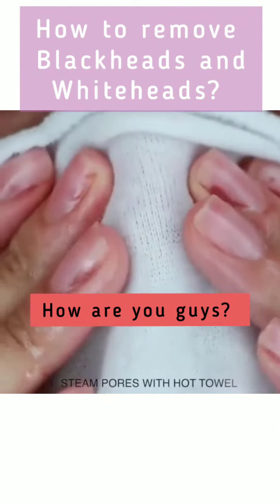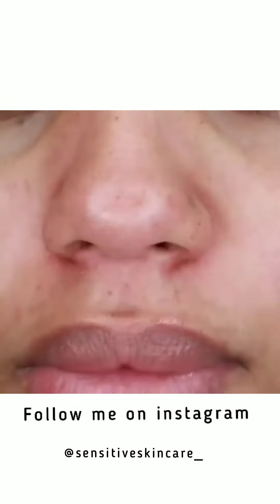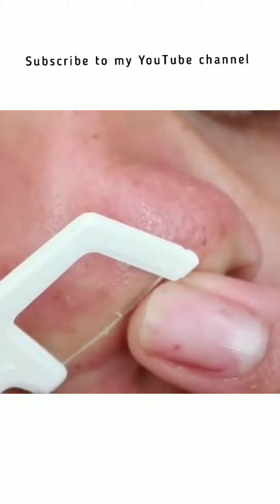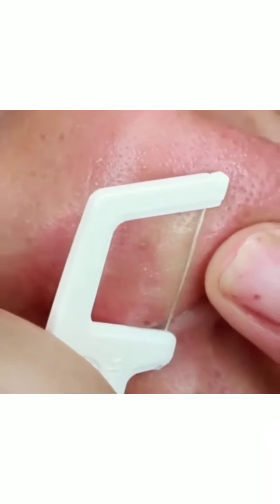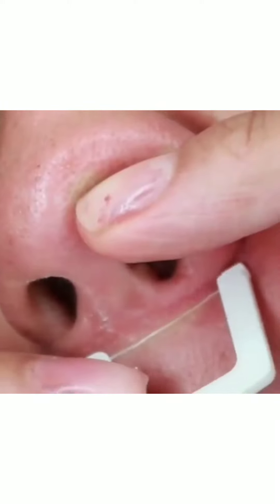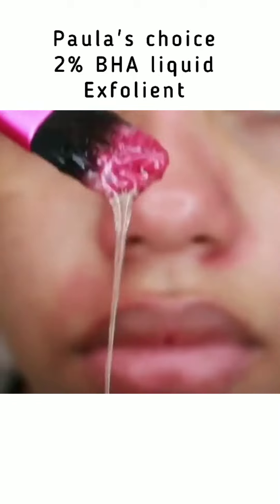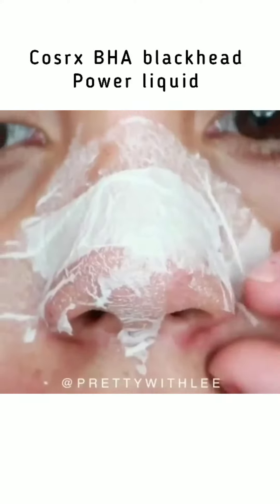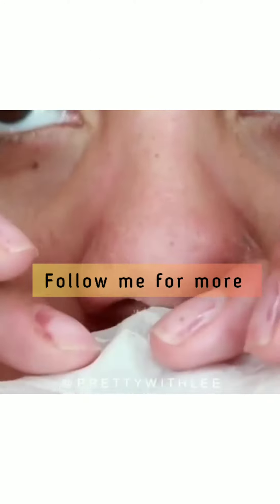how you remove blackheads?